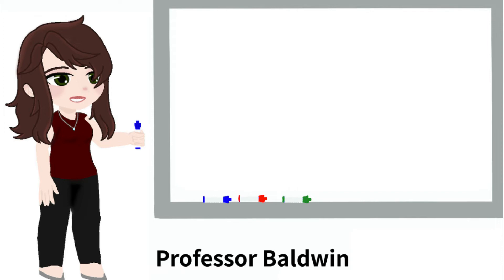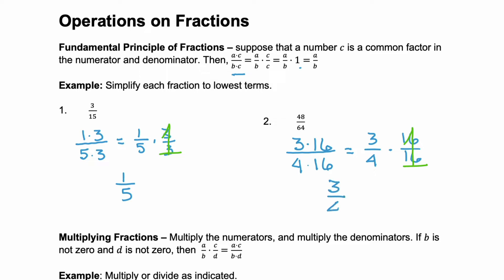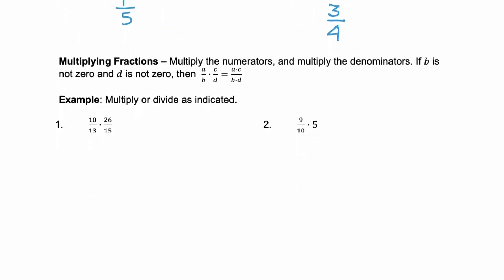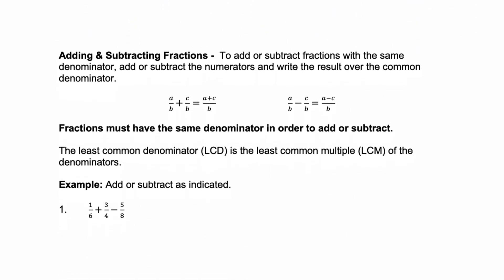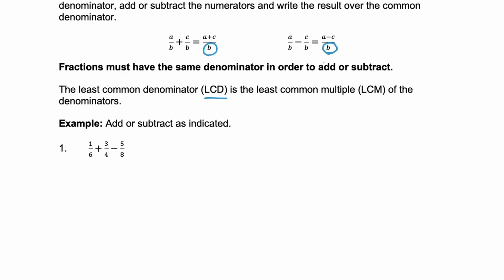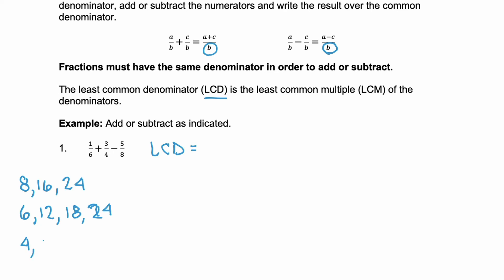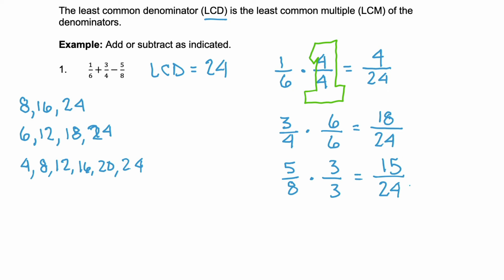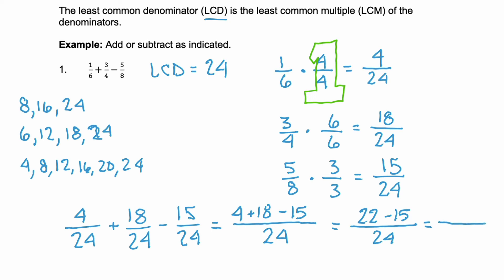Operations on Fractions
00:00 - First Marker
00:11 - Fundamental Principle of Fractions
02:03 - Multiplying Fractions
05:13 - Reciprocals
06:26 - Dividing Fractions
07:53 - Adding & Subtracting Fractions